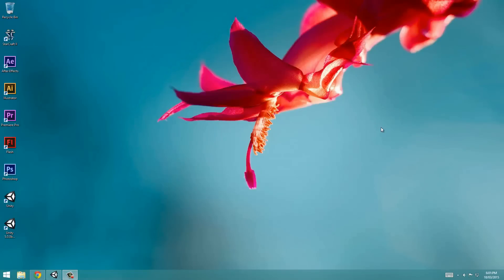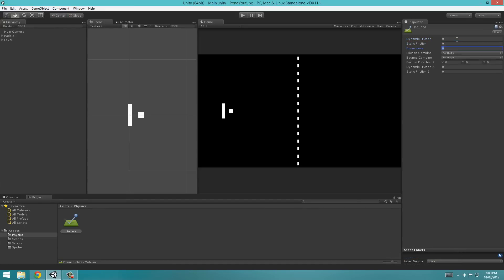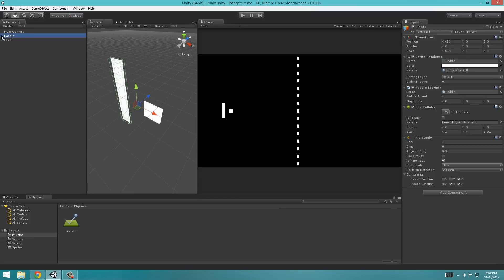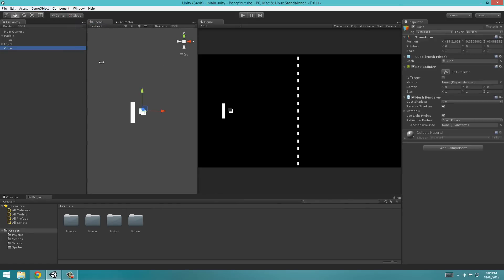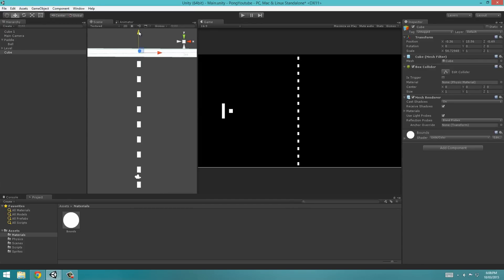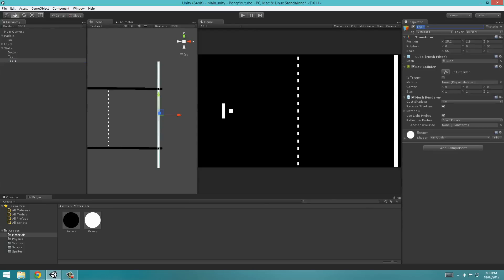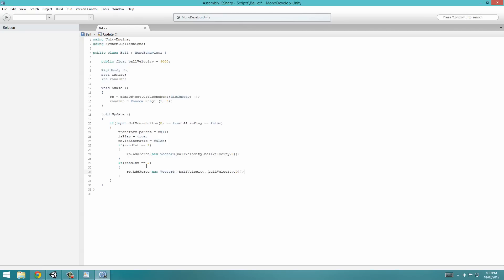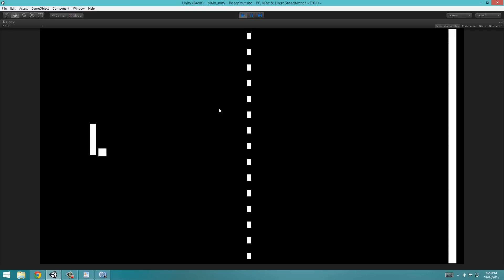#2. How to make a Simple 2D Game - Unity 5 Tutorial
We will be learning how to make a simple 2D game like pong in unity 5 through the second part, but this can be done with anything as old as unity 4.3. The final game that we make will resemble the arcade game pong. We will be using c# to write the code.
Downloads
Project Files:

Difficulty: Beginner.